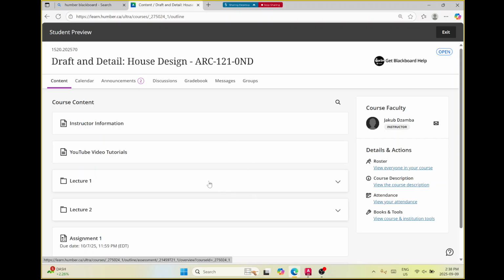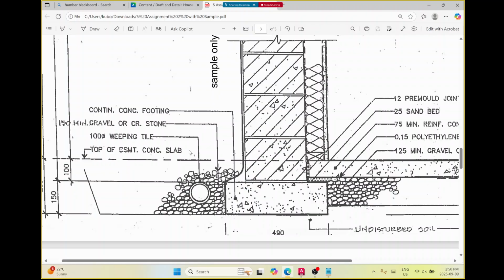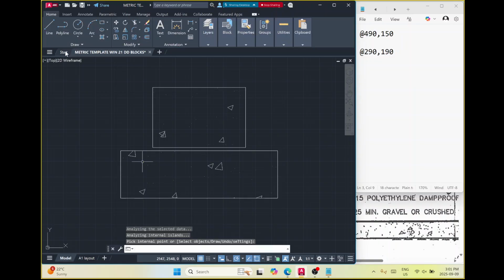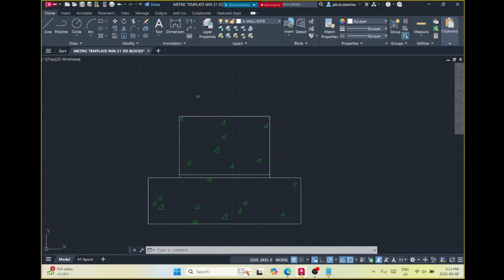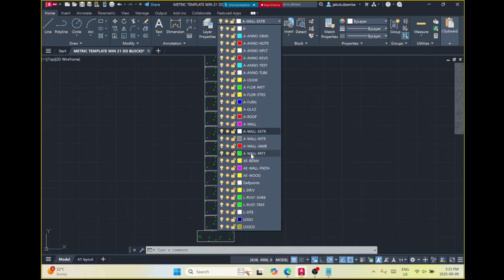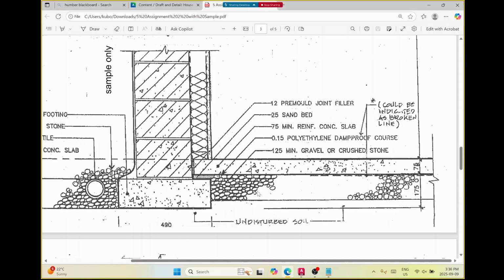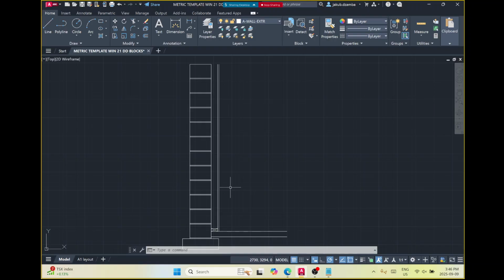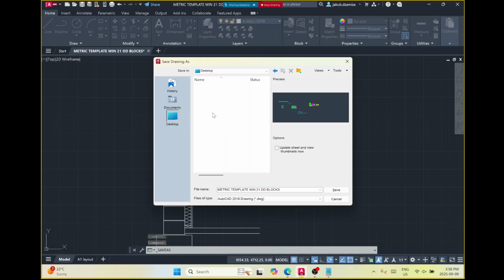ARC121 - Assignment 2, Part 1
Part 1 of the drawing a wall section.